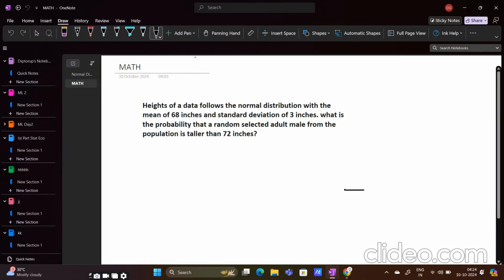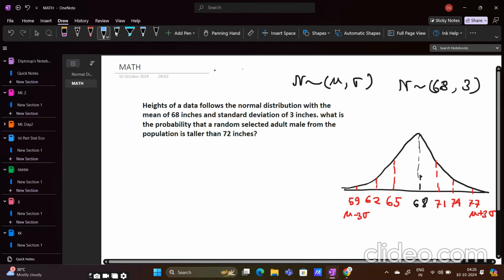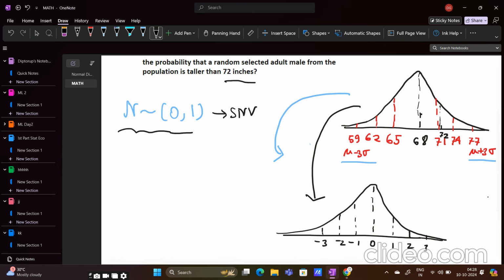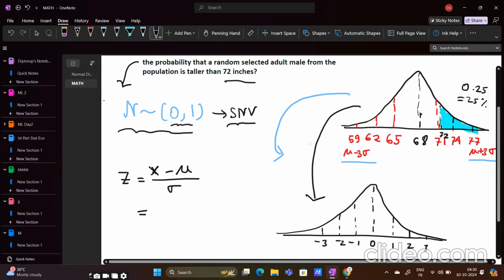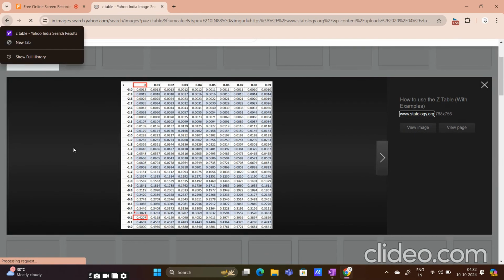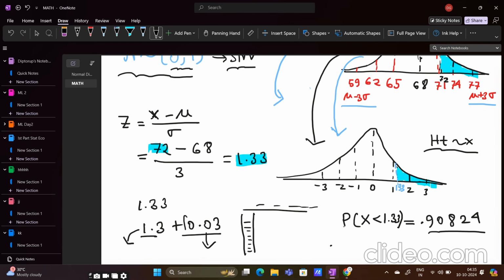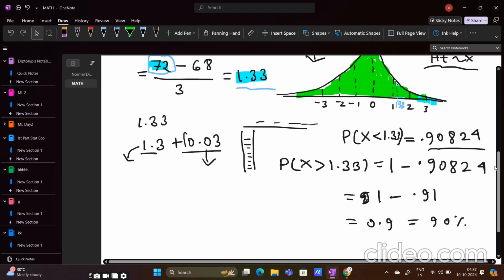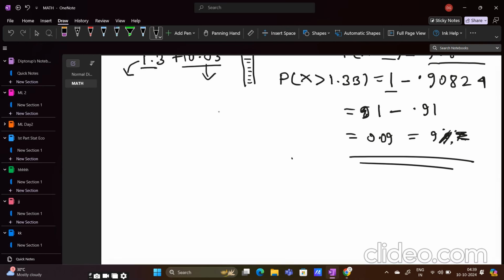Z Score and Probability Calculation